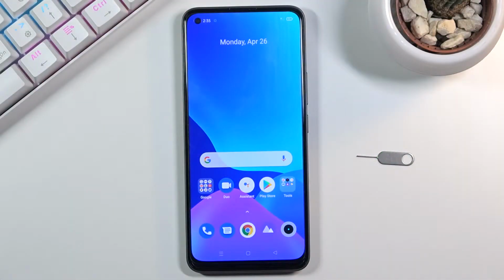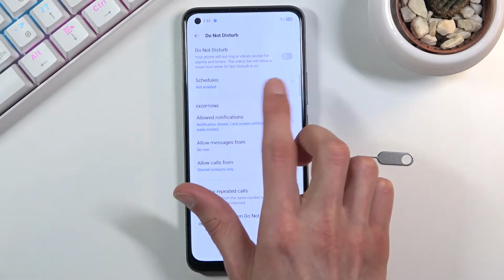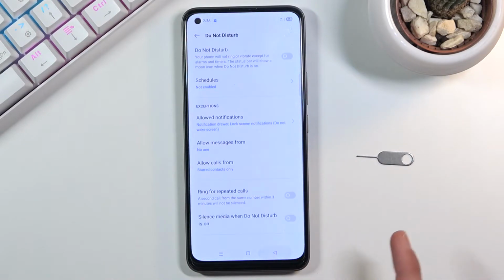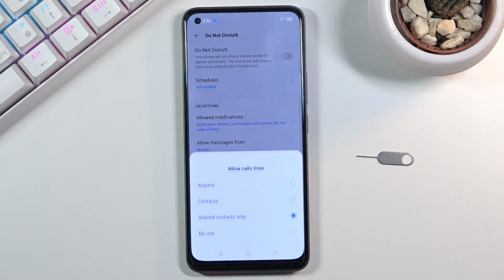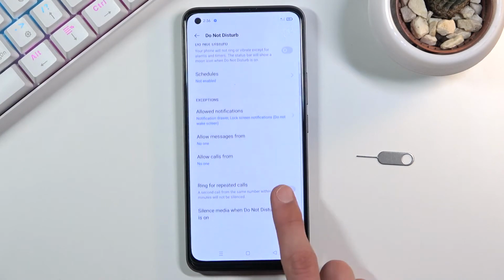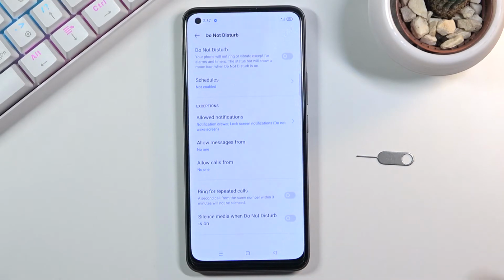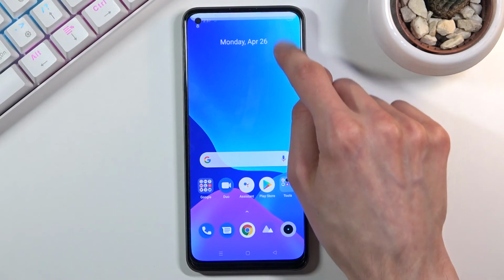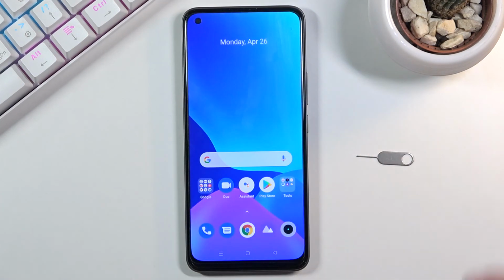How to Enable Do Not Disturb Mode in REALME 8 – Make Device Totally Silent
Learn more info about REALME 8:
If you’re wondering how to make your REALME 8 totally silent, then let’s check above video! In this tutorial we’d like to share with you how easily you can find proper sound options and how to manage them in order to activate useful feature called do not disturb mode. This option will let your device stay completely silent but still it will keep the ability to receive notifications, so you won’t miss anything. So let’s follow all shown steps and successfully enable do not disturb mode.

How to activate do not disturb in REALME 8? How to set up do not disturb in REALME 8? How to configure do not disturb in REALME 8? How to switch on do not disturb in REALME 8? How to customize do not disturb in REALME 8? How to change do not disturb settings in REALME 8?